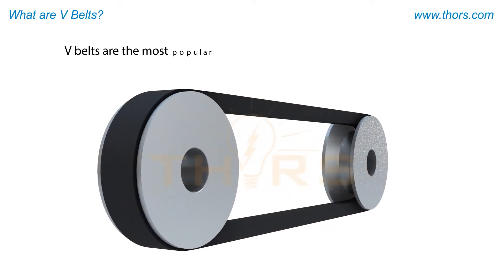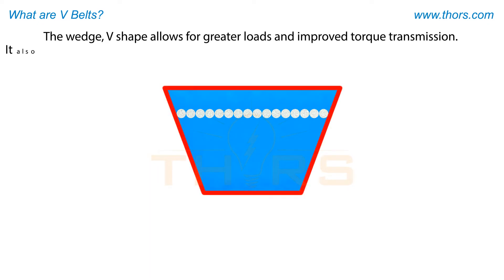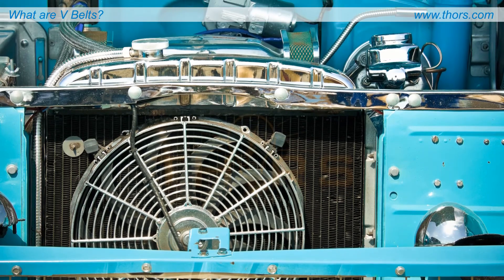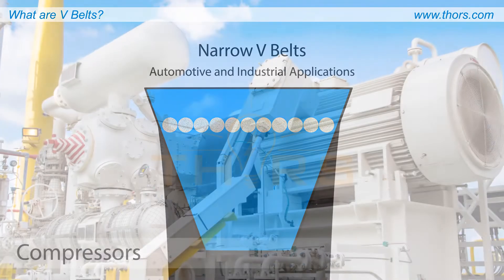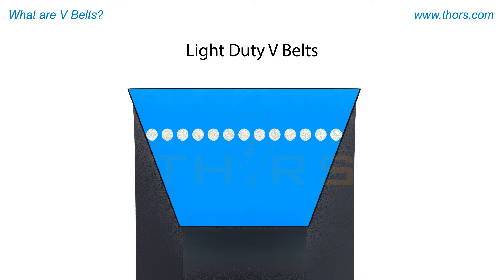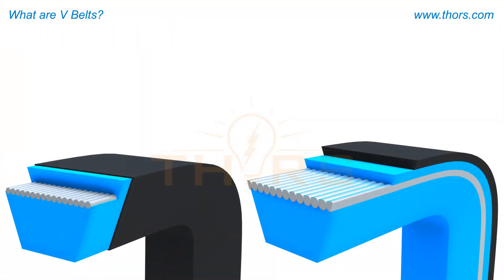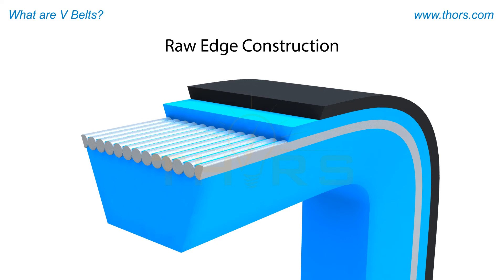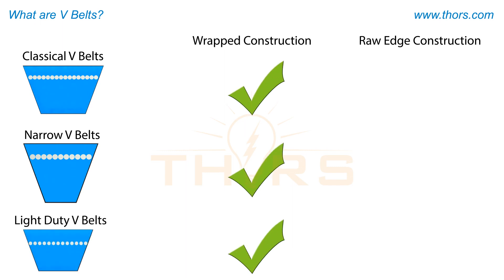What are V Belts? || Belt Classifications: V Belts Course Preview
What are V belts? Find out in this preview for the Belt Classifications: V Belts course from THORS eLearning Solutions.